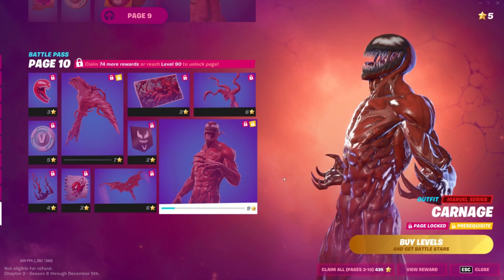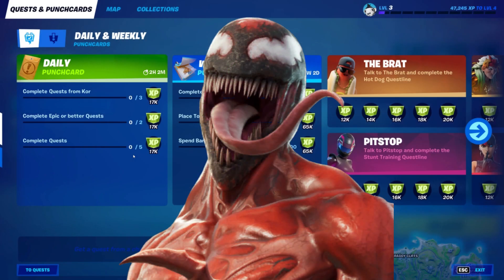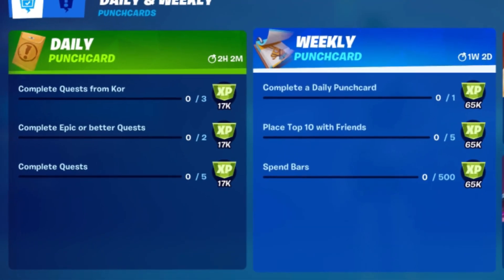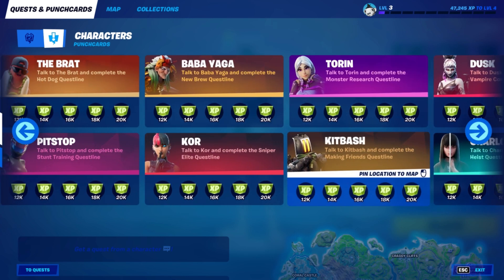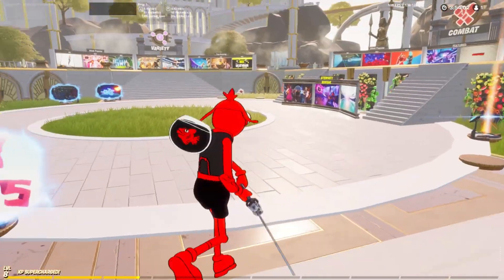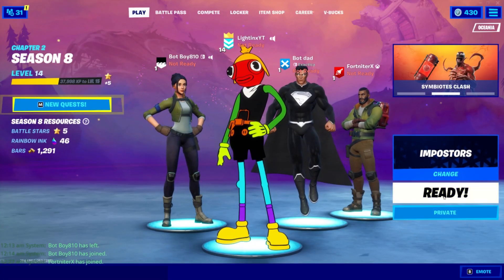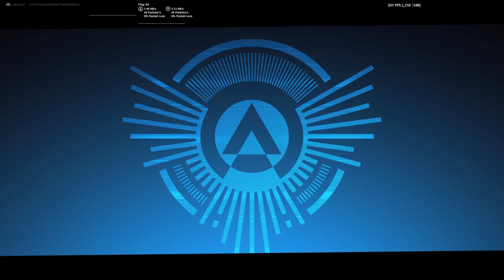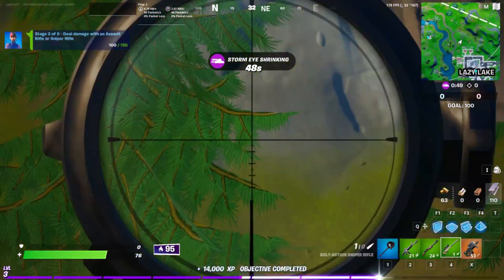*NEW* EASIEST WAY to Level Up FAST in Fortnite Chapter 2 Season 8 - How to Level Up Fast in Season 8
EASIEST WAY to Level Up FAST in Fortnite Chapter 2 Season 8 - How to Level Up Fast in Season 8

Introduction- 0:00
Punchcard Quests- 0:47
Creative XP- 1:57
Private Impostors- 2:18
Outro- 3:19

Fortnite Chapter 2 Season 8 Level Up Guide. Easy Methods to Level Up Fast and Unlock All Rewards of the Battle Pass. In order to get all additional styles for the Battle Pass Characters, you will need to reach level 200.